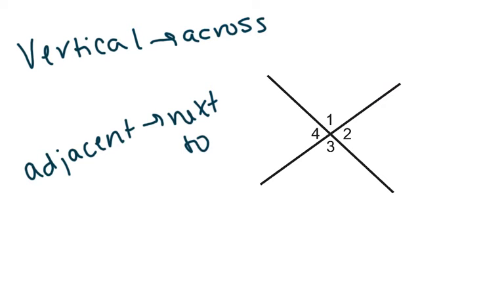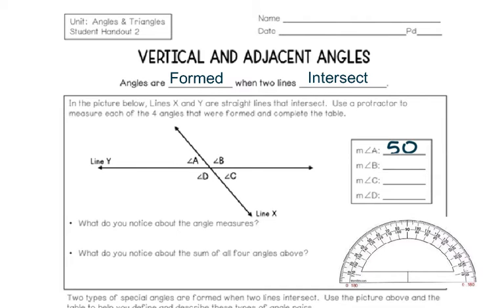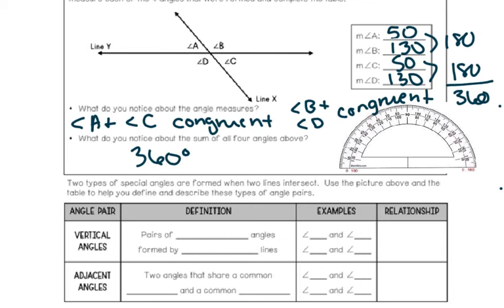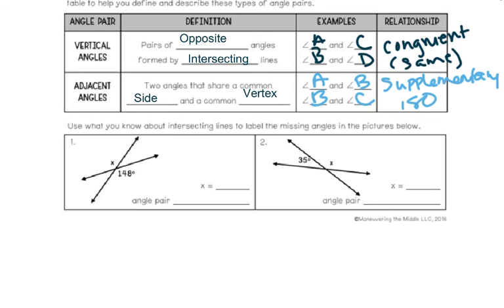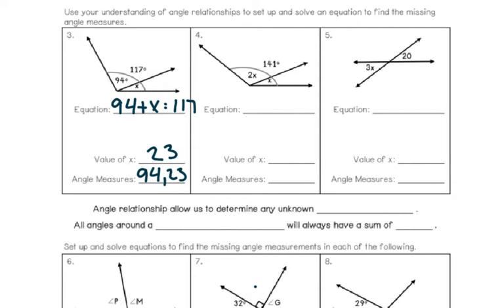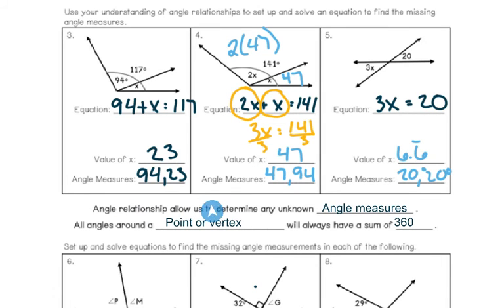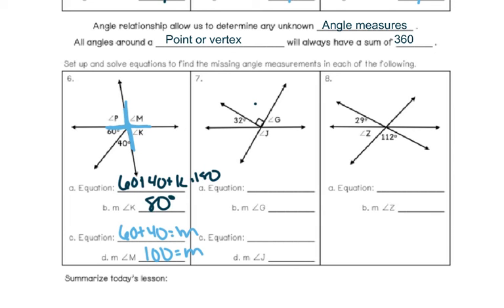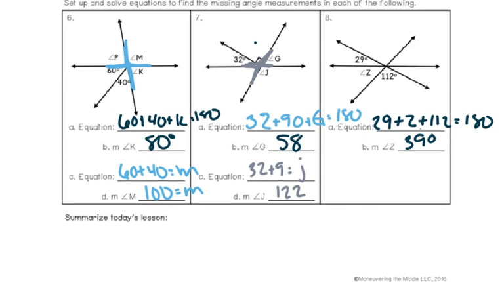Vertical and Adjacent Angles